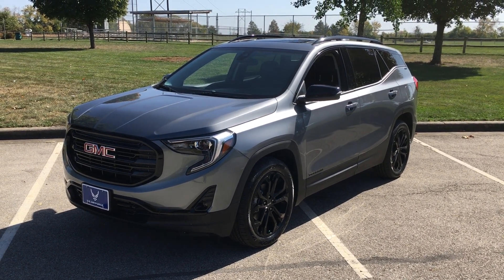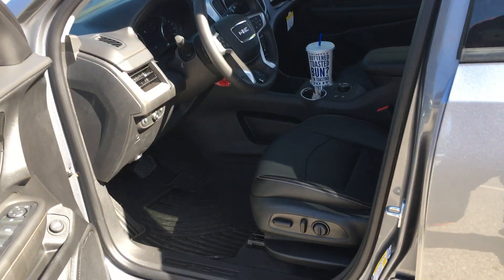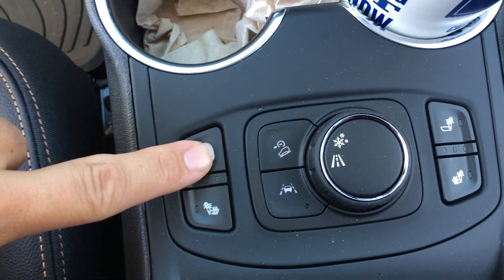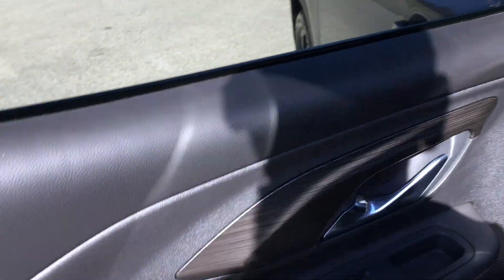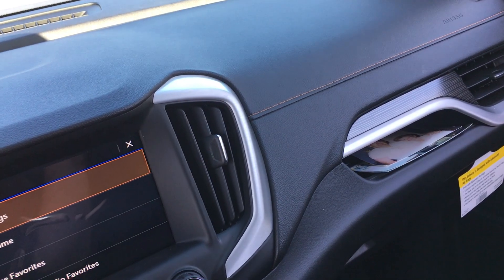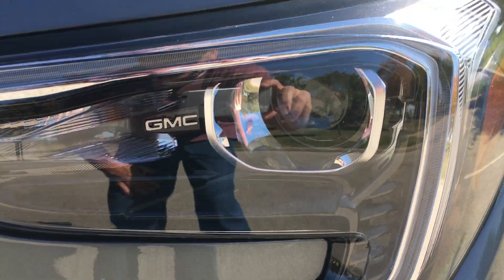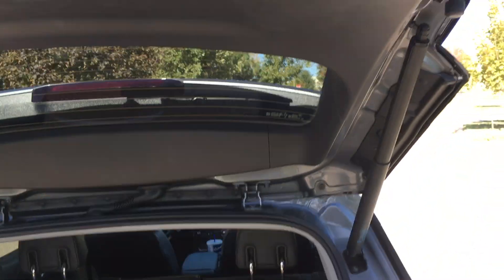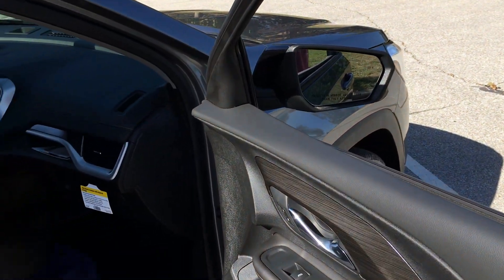2020 GMC Terrain Elevation SLT